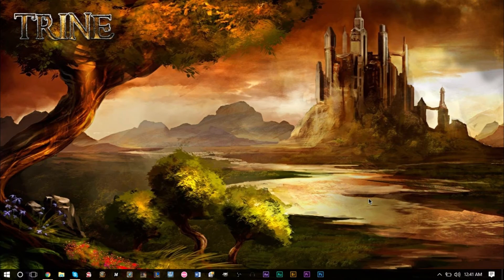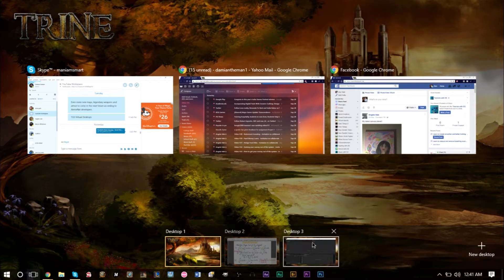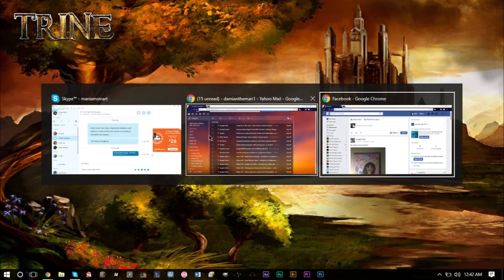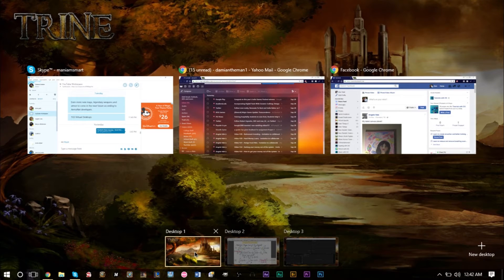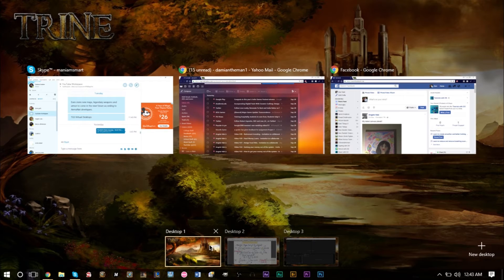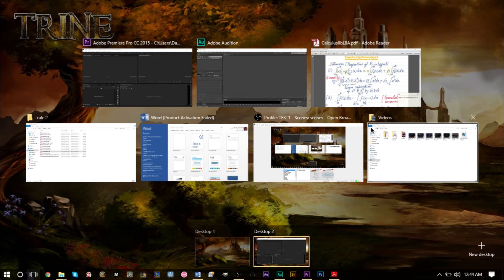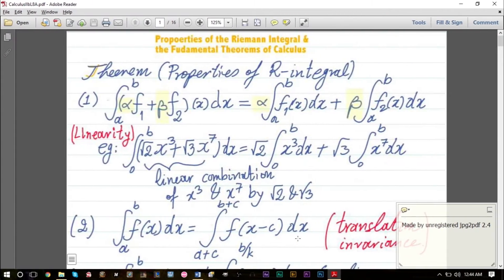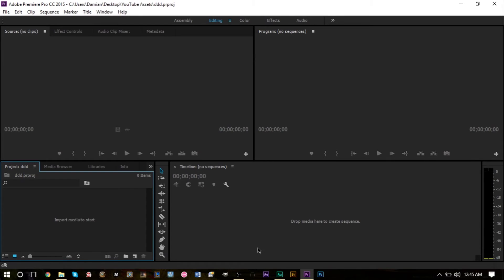How To: Use Virtual Desktops in Windows 10 to Stay More Organized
GSmaniamsmart teaches how to use virtual desktops in Windows 10 to keep your computer workspace more organized.

A quick and easy how-to guide for virtual desktops in Windows 10. What are virtual desktops? How do you use virtual desktops? What are the advantages of virtual desktops? These are the questions this video is going to answer to show you how to stay more organized on your computer with virtual desktops.